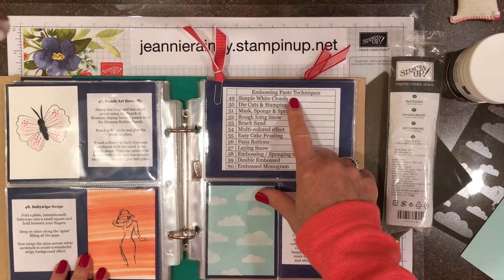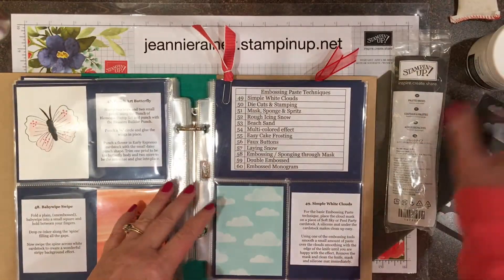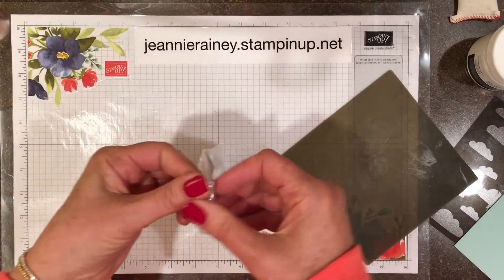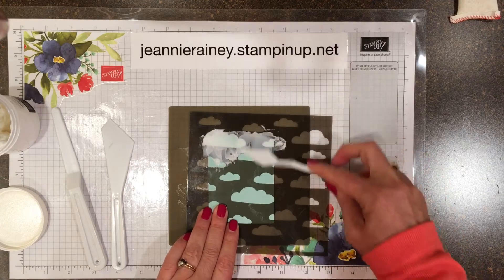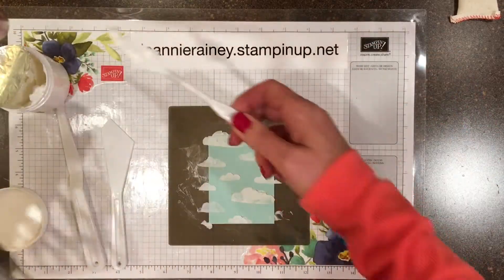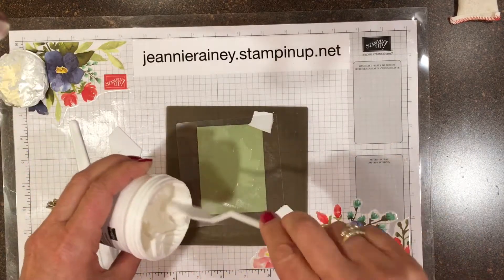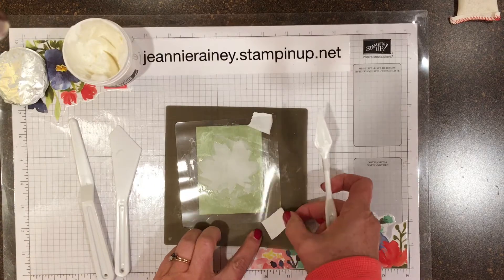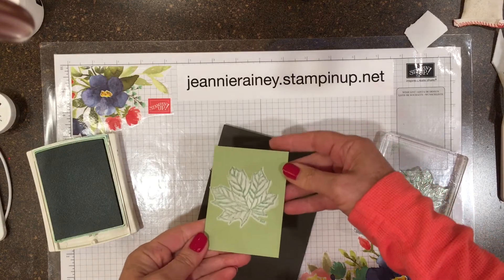Embossing Paste Techniques 1and 2 of 12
49 - 60 of 72 total techniques.
49 Simple White Clouds
50 Die Cuts and Stamping
51 Mask, Sponge & Spritz
52 Rough Icing Snow
53 Beach Sand
54 Multi Colored Effect
55 Easy Cake Frosting
56 Faux Buttons
57 Laying Snow
58 Embossing/ Sponging Through Mask
59 Double Embossed
60 Embossed Monogram